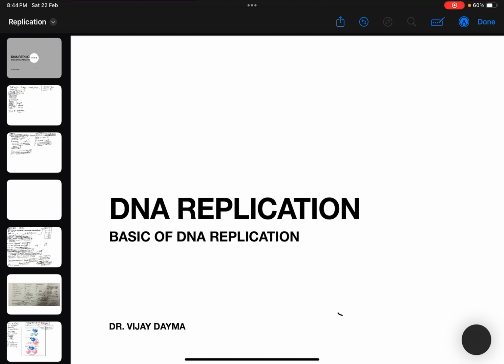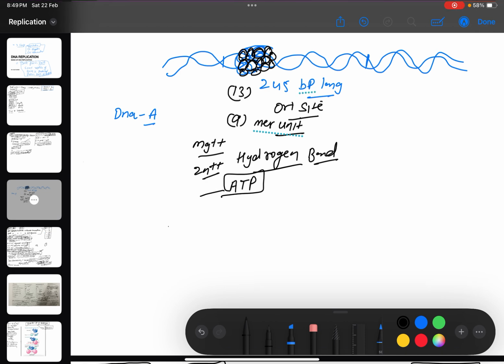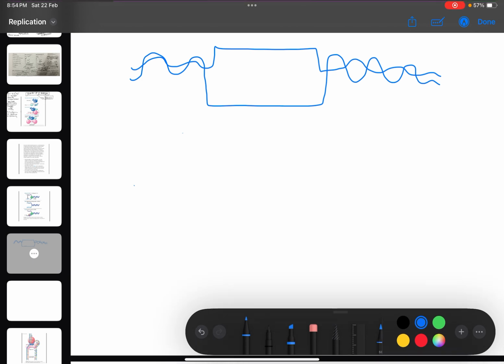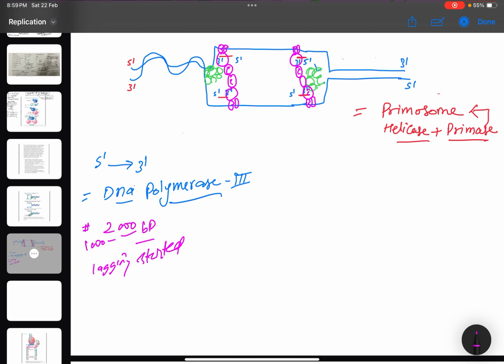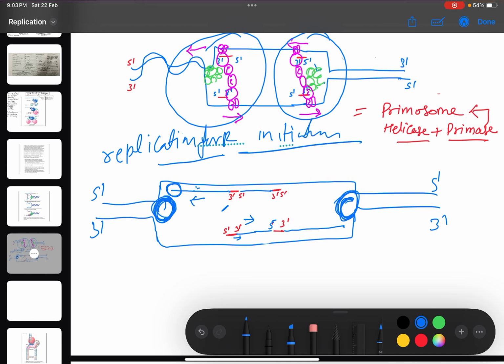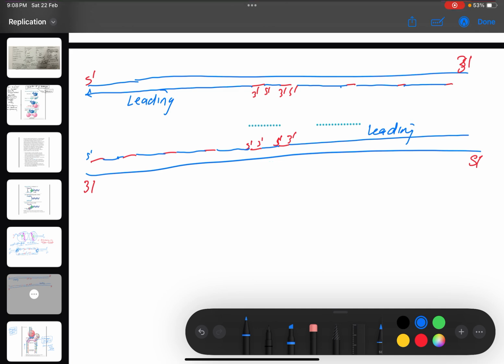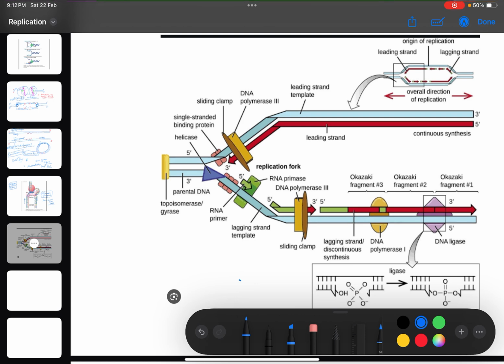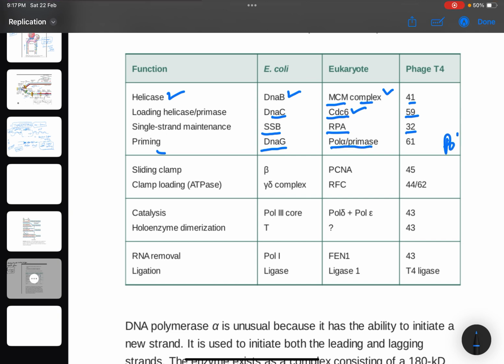DNA REPLICATION ll (complete replication) HBSE RBSE CSIR JRF NET, UG, PG, JET,CUET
DNA replication complete P.K AND EK